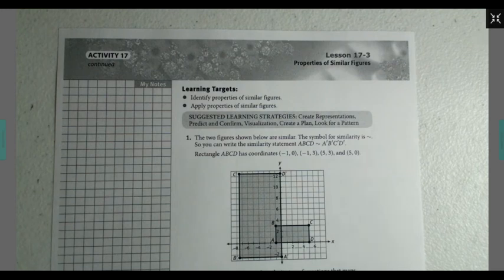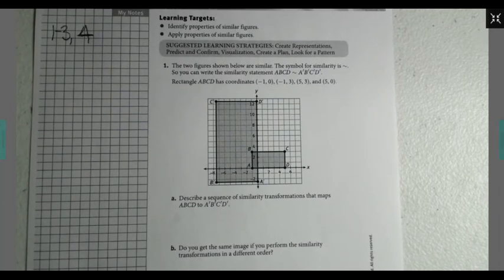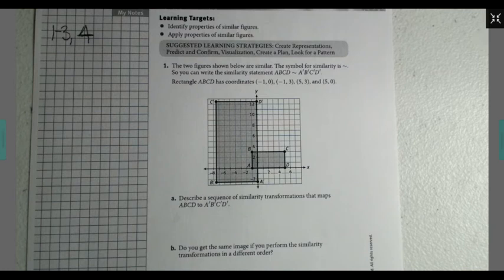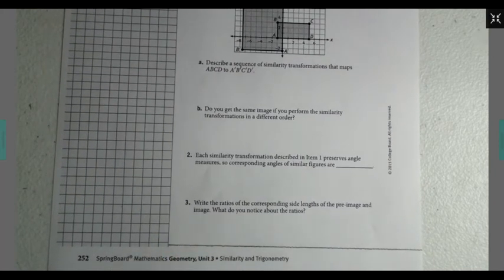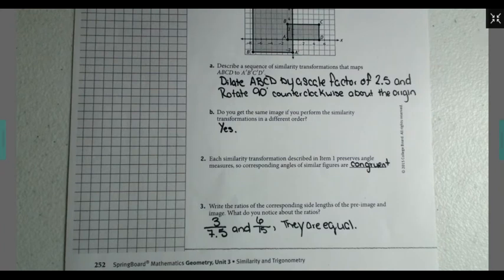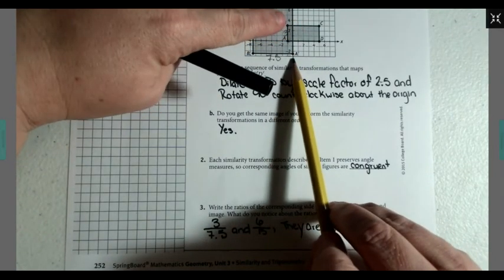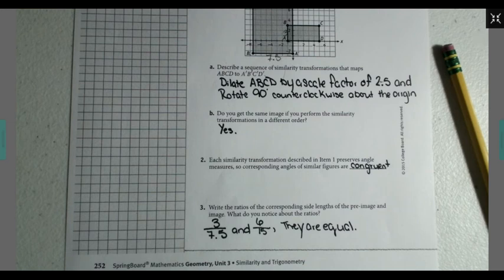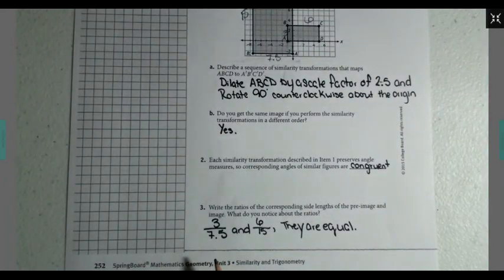Lesson 17-3 Section 1